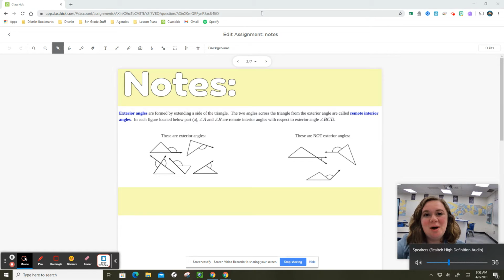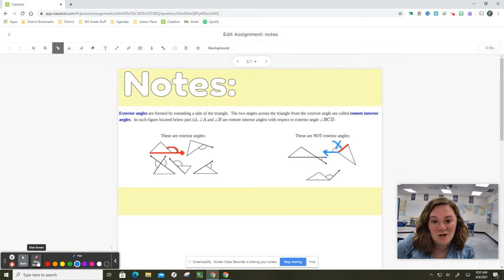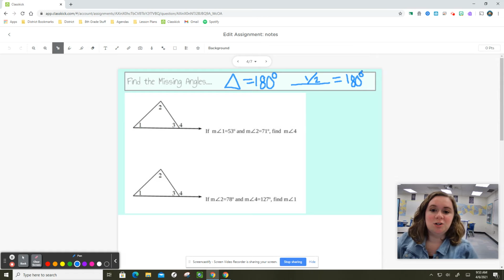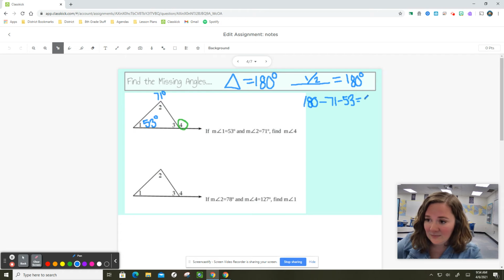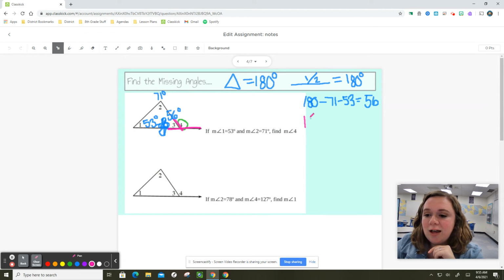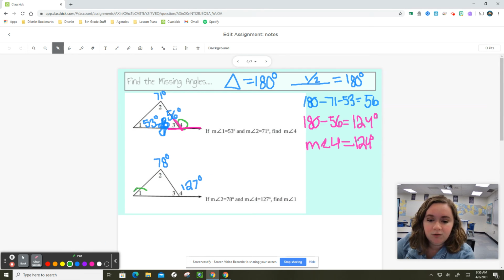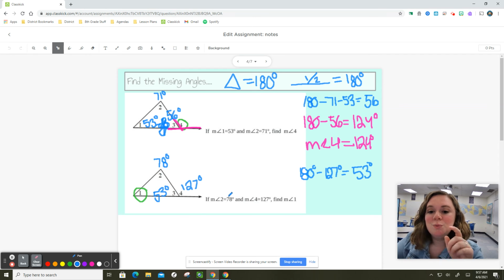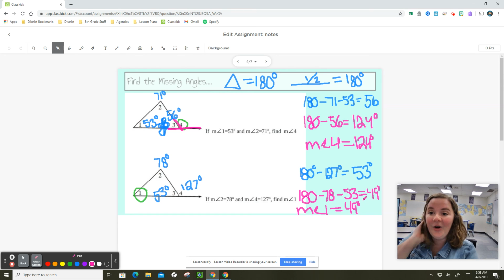Exterior Angles (triangles)